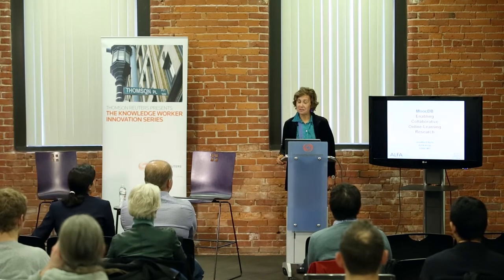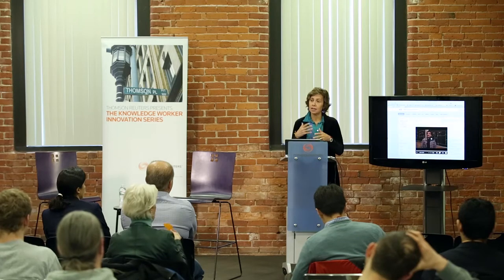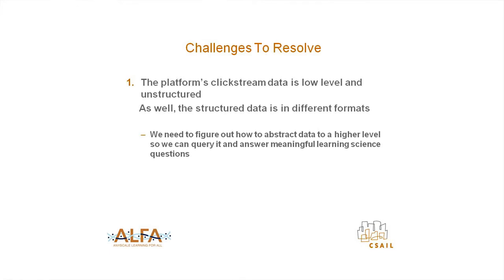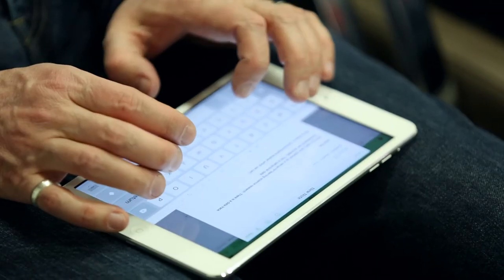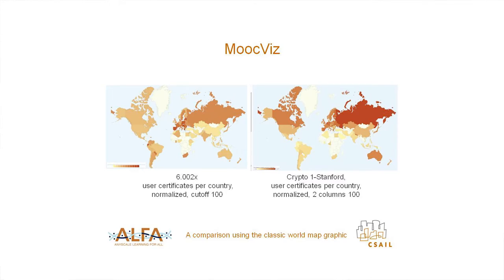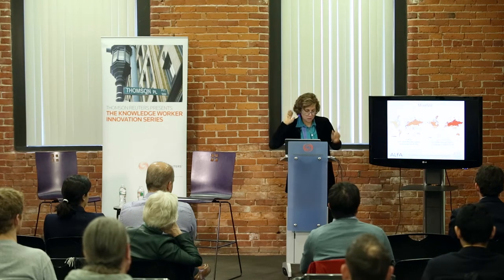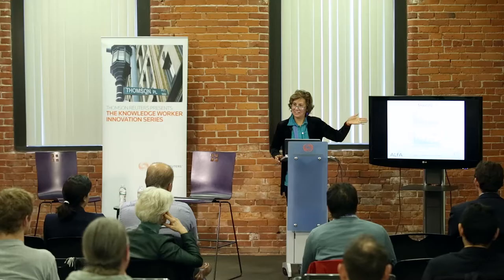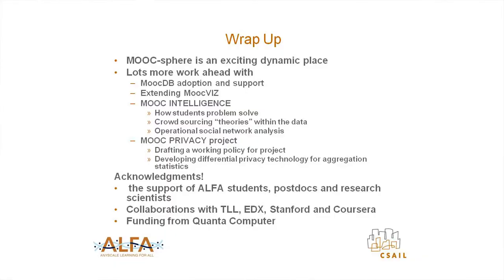Big data innovation trends in education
In this fourth installment of the Thomson Reuters Knowledge Worker Innovation Series Mona Vernon, Senior Director of Emerging Technology at Thomson Reuters and Dr. Una--May O'Reilly, the leader of the AnyScale Learning For All (ALFA) research group at MIT's Computer Science and Artificial Intelligence Lab, discuss big data innovation trends in education, MOOCs, interactive visualization & analytics.